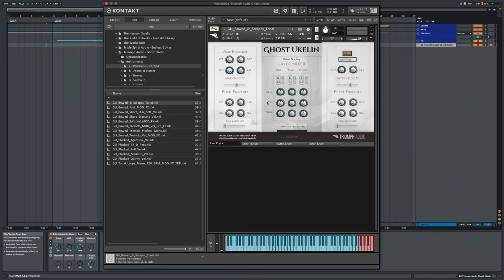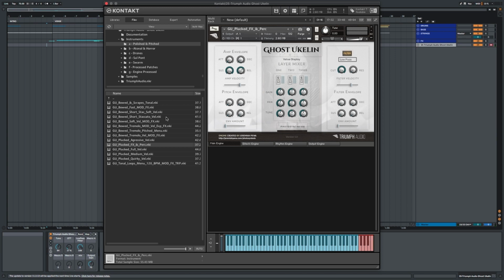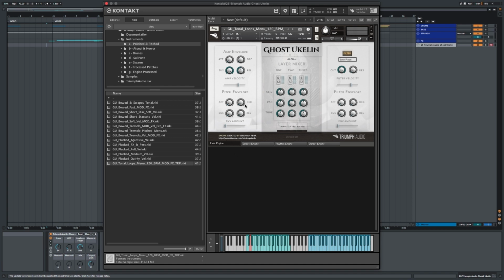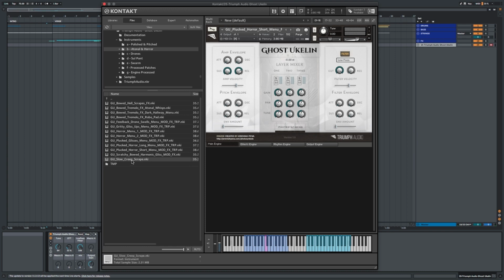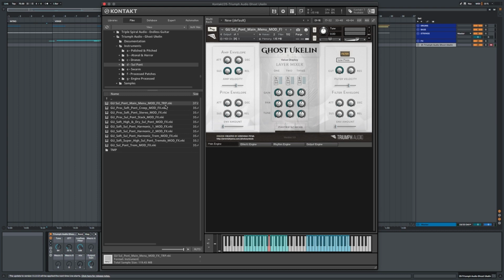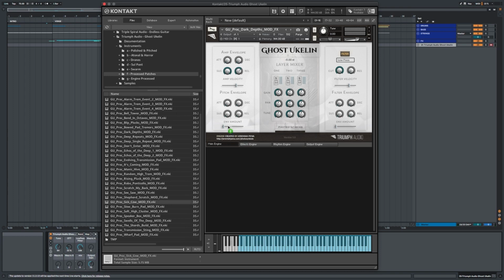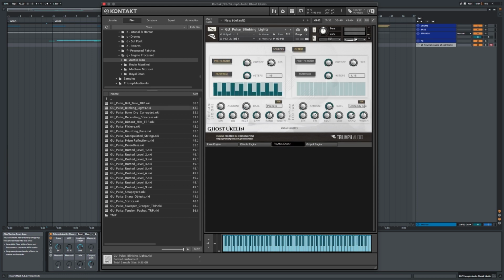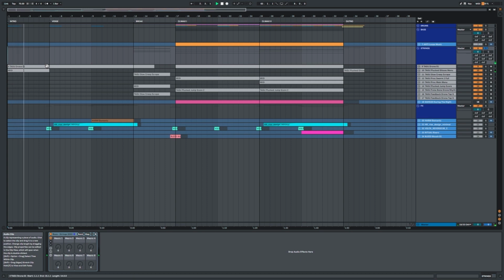The Sampleist - Ghost Ukelin by Triumph Audio - Overview - Composing With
Triumph Audio is a relative newcomer to the sample library landscape, but has already given us five excellent libraries. Today we go behind the veil of an early 20th century curiosity initially coined the violin-uke  now known better as  the Ukelin. With a tone that at times can vacillate between mystical, screeching, haunting and beautiful, this is one instrument that can be many things in many genres of the cinematic.

Join Chester Yourczek as he pulls back the veil to bring the Ukelin to life..

0:00 Intro
2:32 Overview and Presets
28:33 Composition
30:30 Composition Walkthrough
35:27 Thoughts and sign off

Facts:

The Ukelin downloads as 5.8GB and requires the full version of Kontakt 5.8.1 (This library does not work with the free Kontakt Player

Please see website for a detailed description of the Ukelin.

Currently on offer for $59 Regular price is $149 after intro